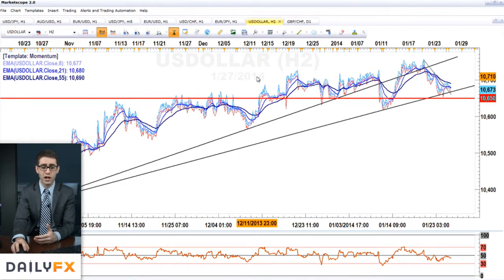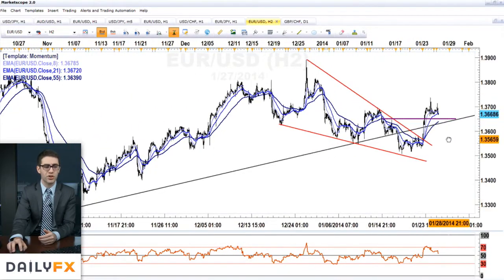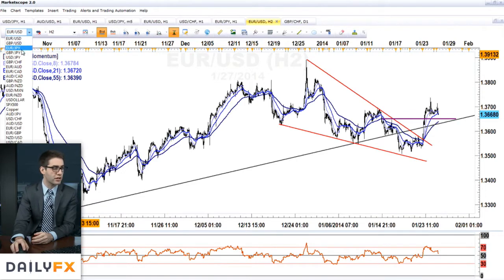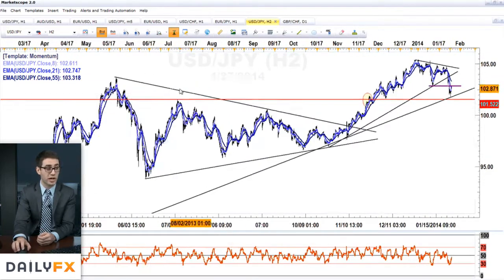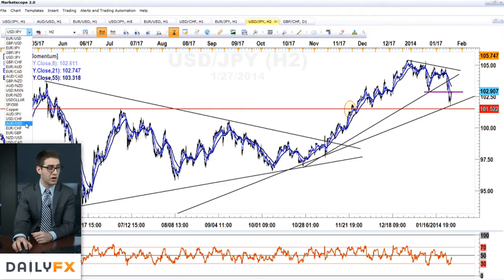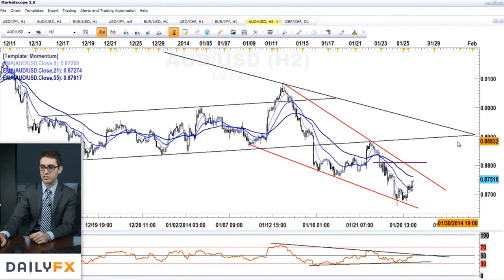Analiza forex Christopher Vecchio sapt 27 01 2014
- zilnic analize si semnale de tranzactionare forex, articole si video-uri educationale

Subiecte de discutie:
- Problemele din pietele emergente continua sa produca volatilitate
- USD se afla intr-un punct critic fata de EUR,YEN,AUD